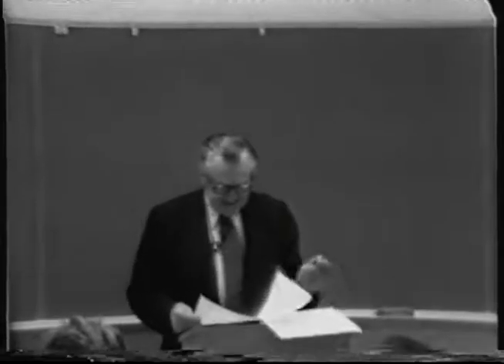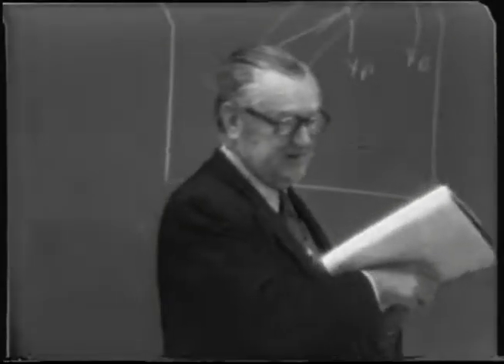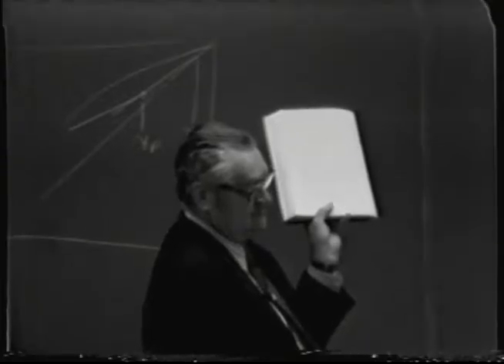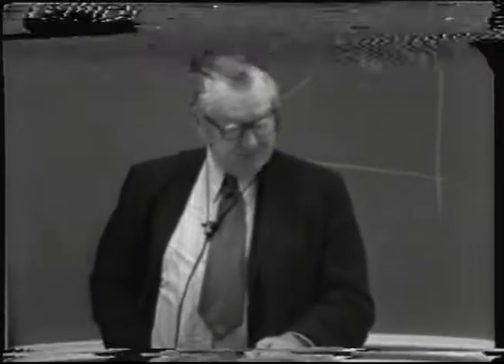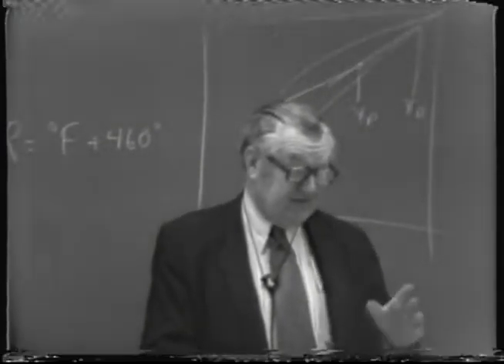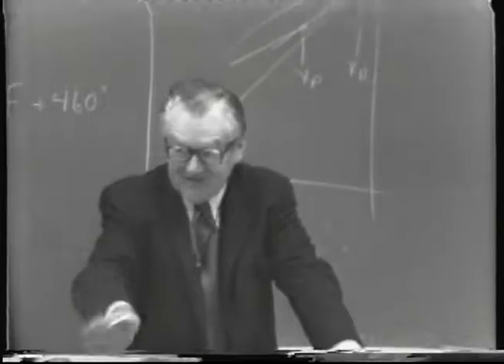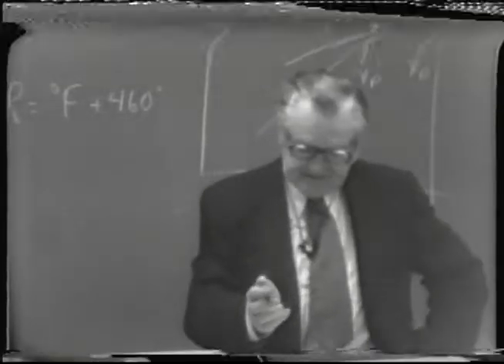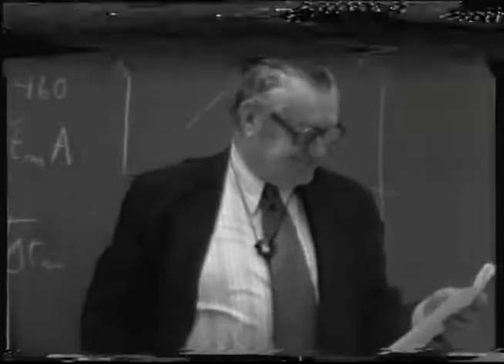Distillation Principles and Brandy Technology: VEN140 Lecture18 - James Guymon